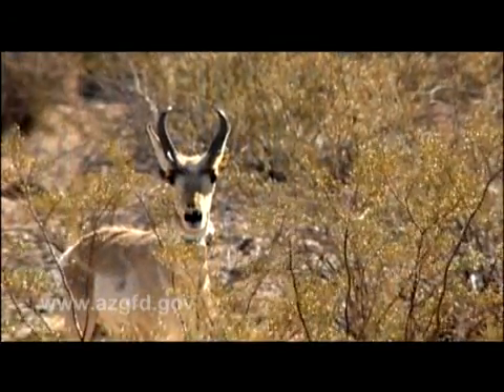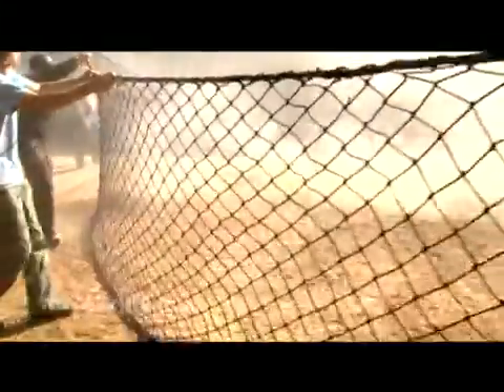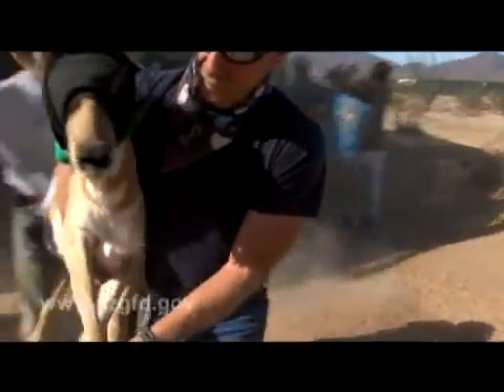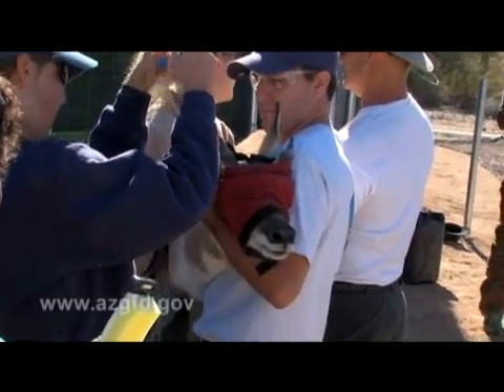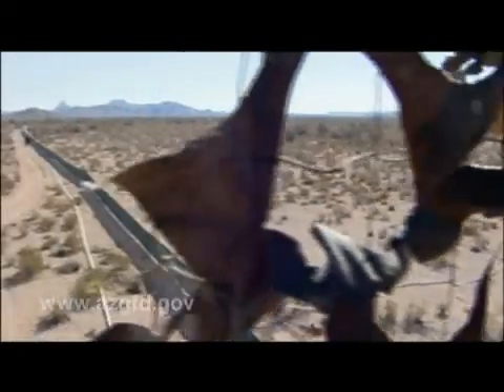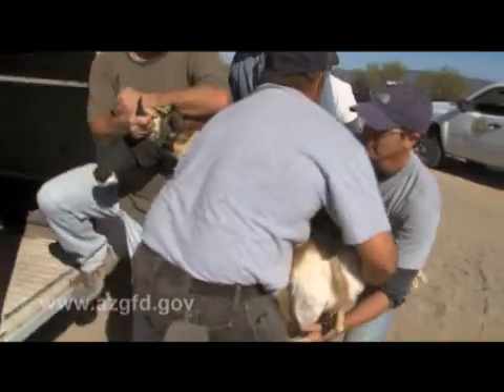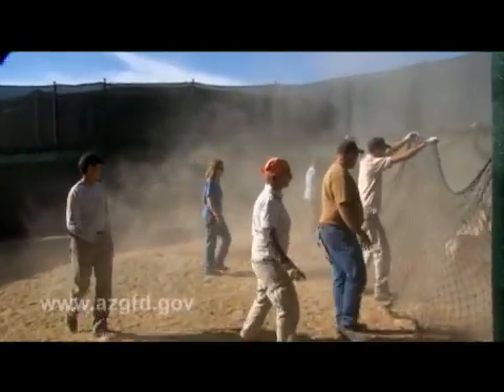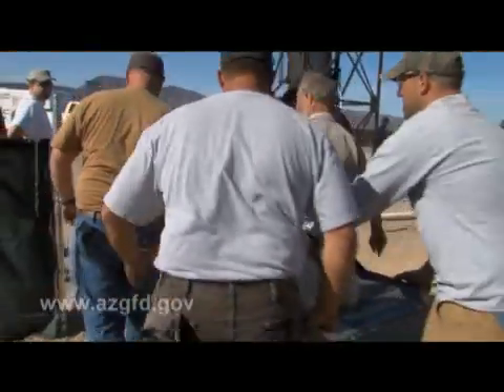Sonoran Pronghorn Release.mov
Endangered Sonoran Pronghorn antelope are being raised in captivity and then released into the wild.